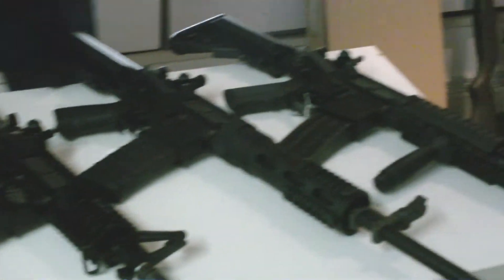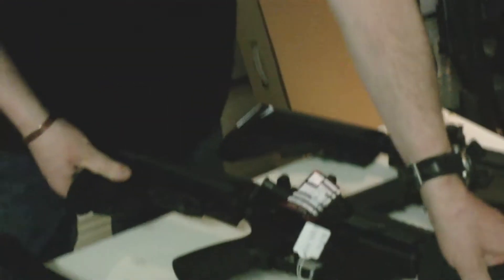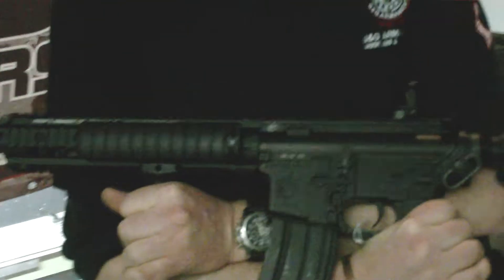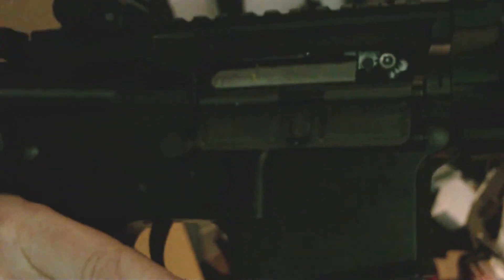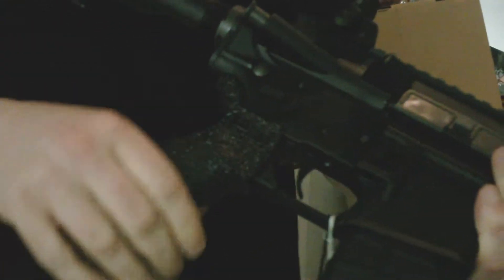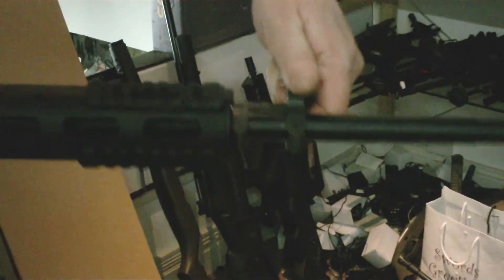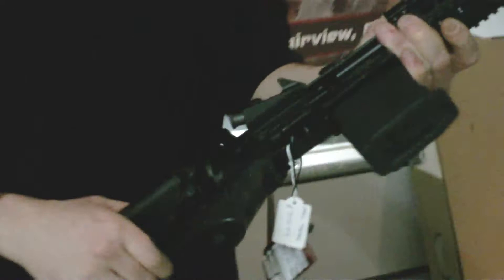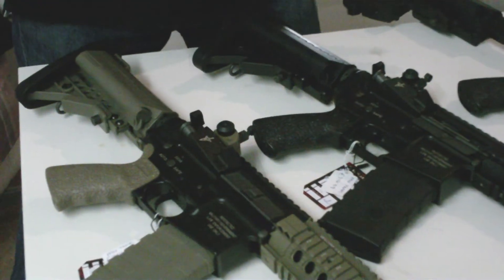New King Arms aegs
Our brand new range of King Arms aegs, superb quality and seriously unique looks